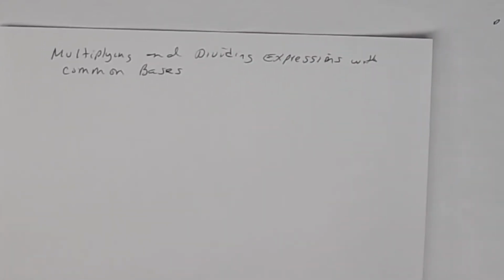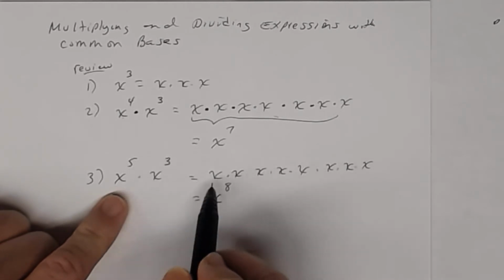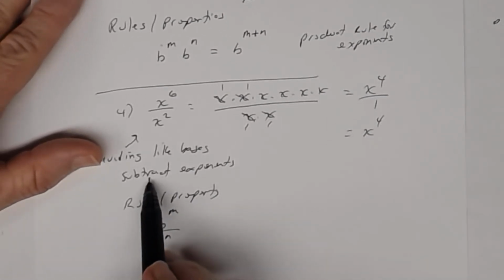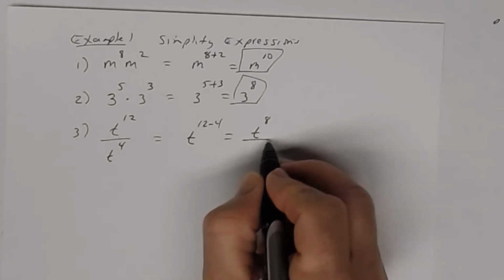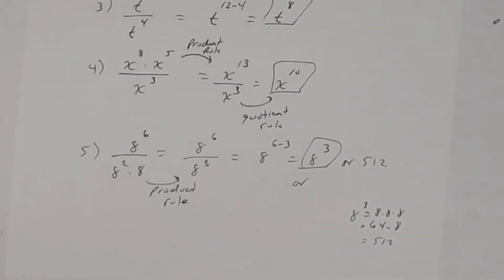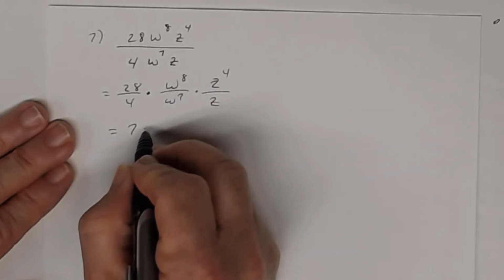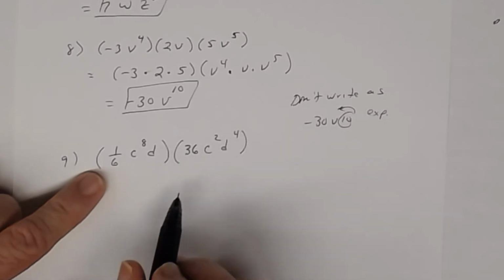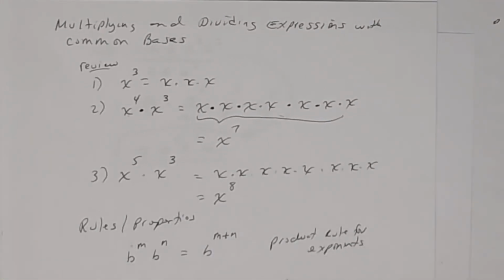Product and Quotient Rules for Exponents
This lesson discusses the product and quotient rules for exponents.